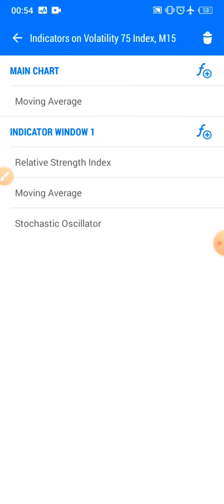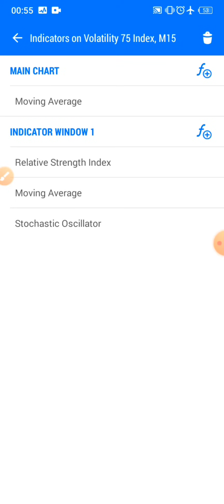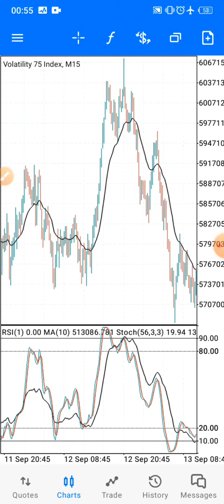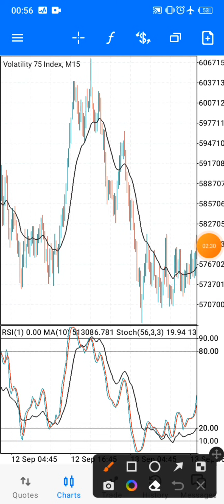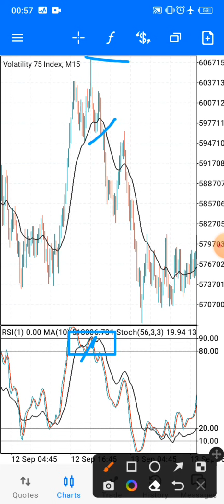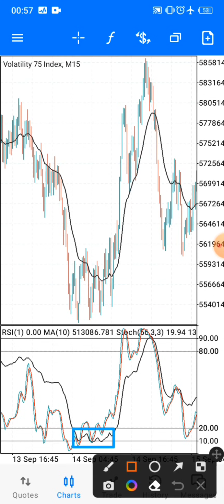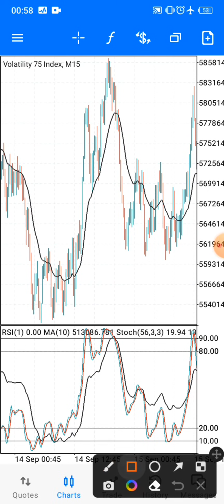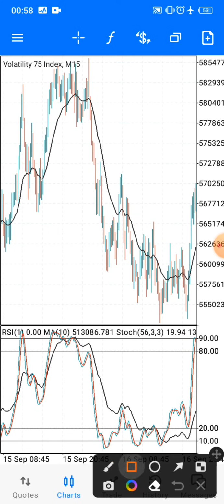NEW Volatility indices trading strategy 🎯🤯. 98% accurate trading strategy 👌